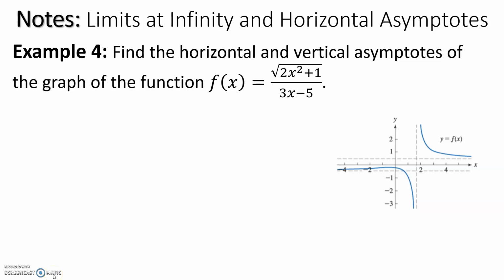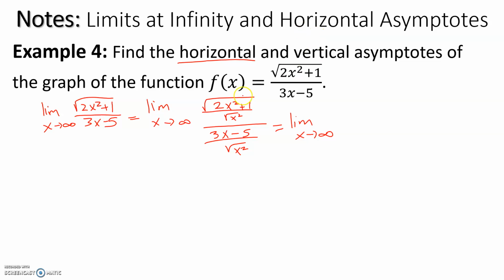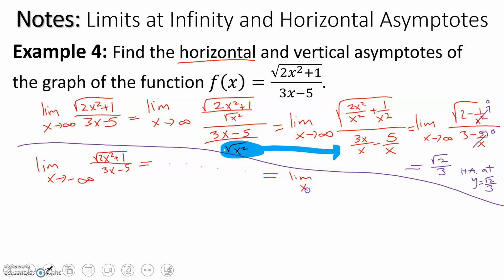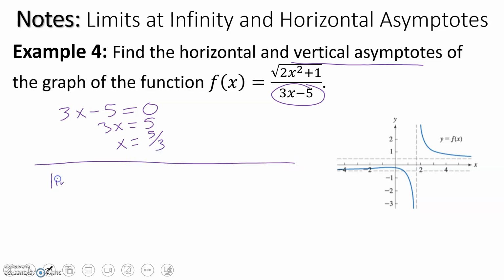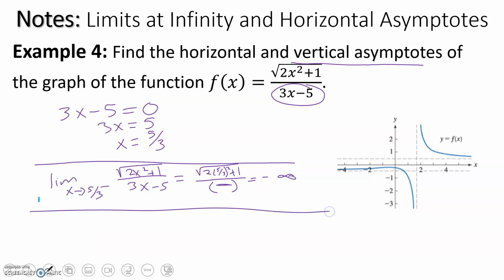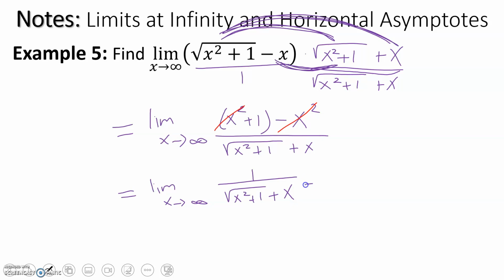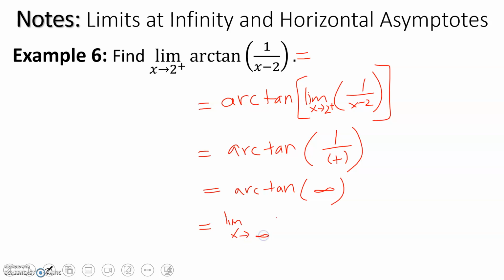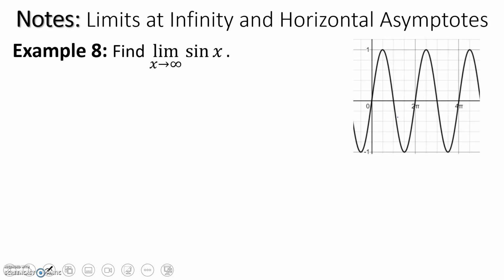2.4a Limits and Infinity and Horizontal Asymptotes Part 2